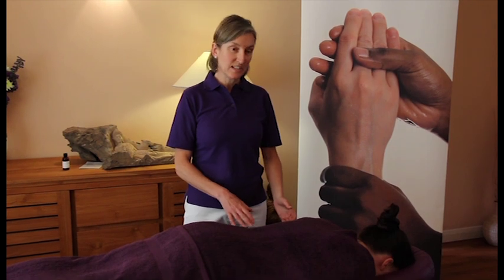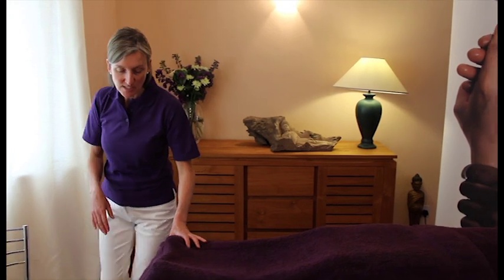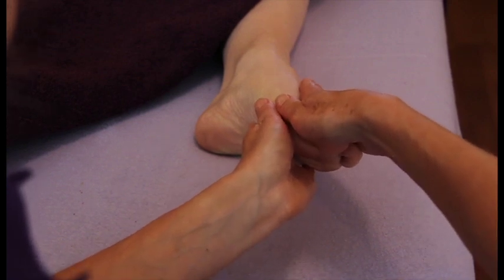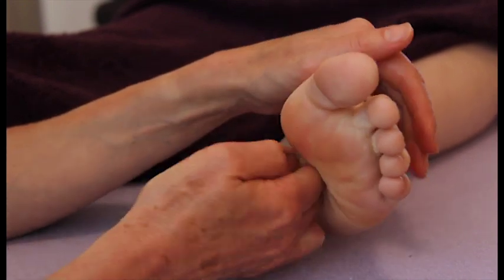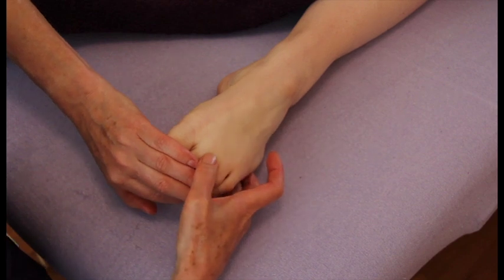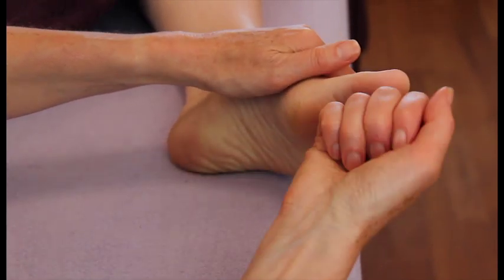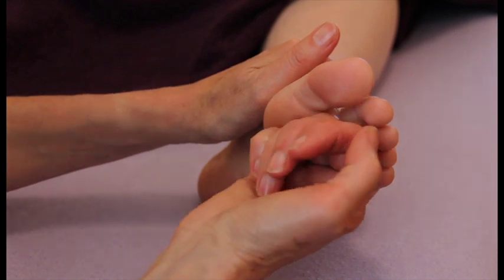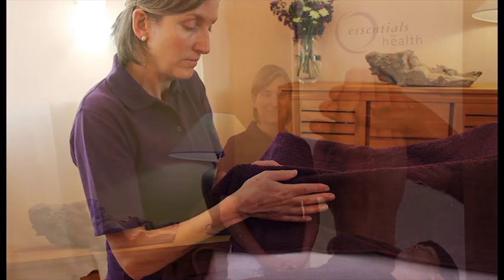Learn to massage in one day - Foot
An extract from our 'Learn to massage in one day' e-course. In this short video you can learn several techniques for massaging the foot, for free.
If you find this video informative and interesting please do not hesitate to purchase the rest of the course, in a 2 hour instructional video you will learn how to massage the rest of the body including the back, legs and neck.